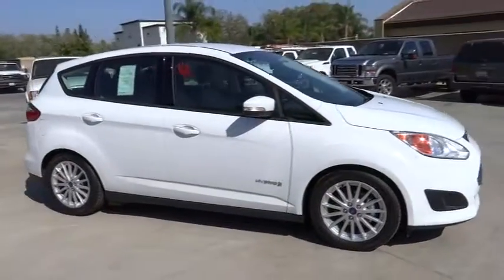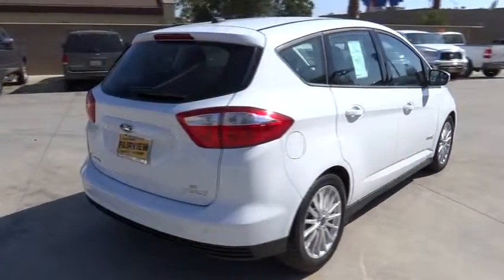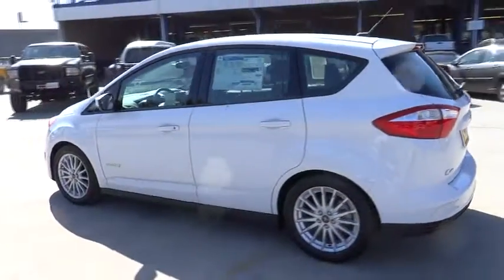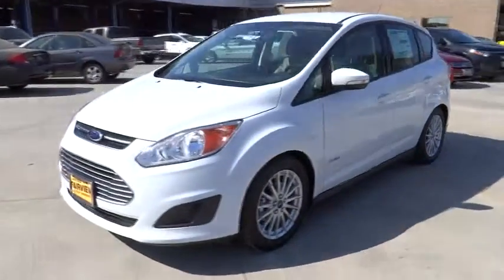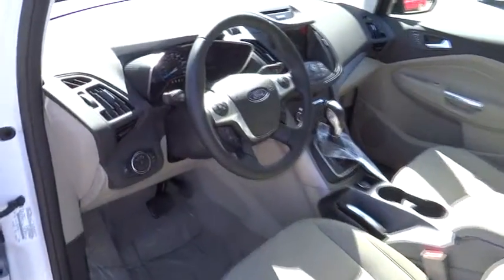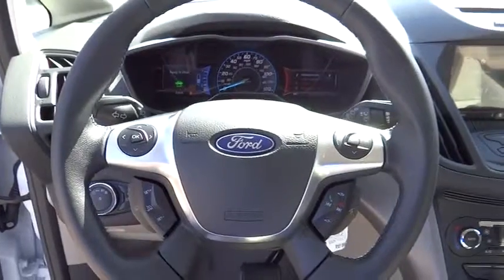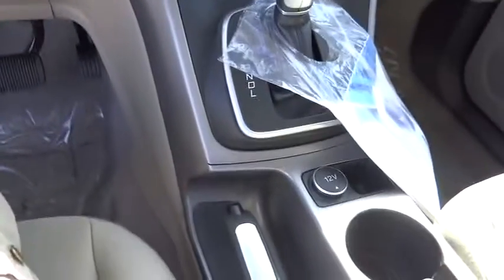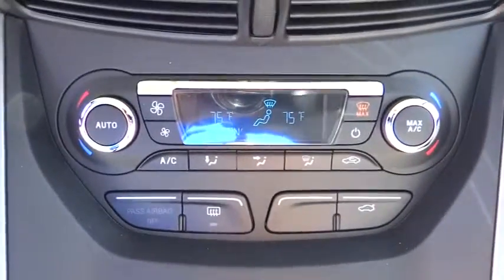2014 Ford C-Max Hybrid Riverside, Fontana, Redlands, Rancho Cucamonga, Palm Springs 001410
2014 Ford C-Max Hybrid SE - Stock#: 00141008 - VIN#: 1FADP5AU3EL502377

Fairview Ford
292 North G Street